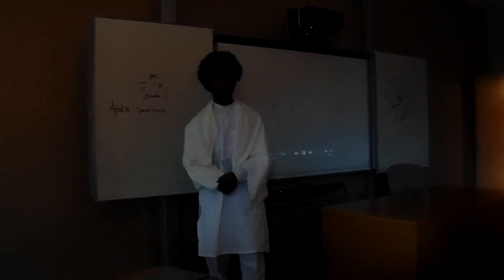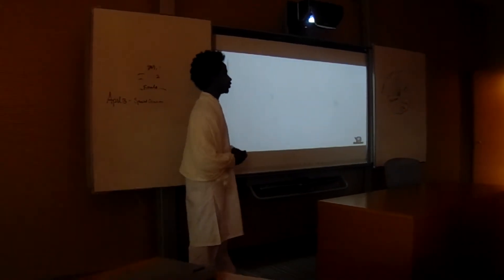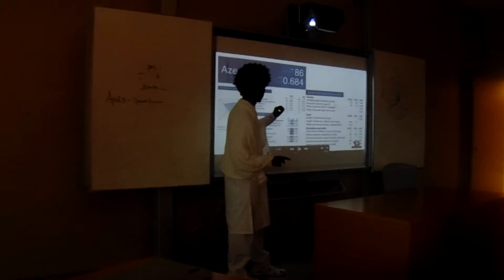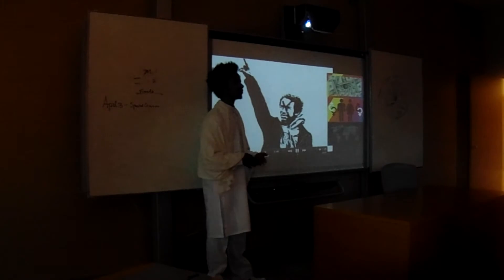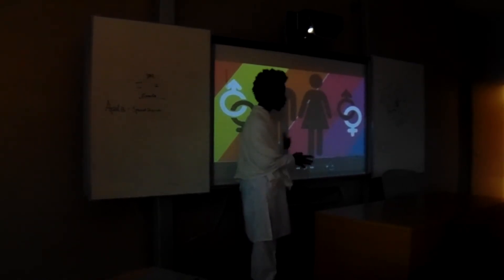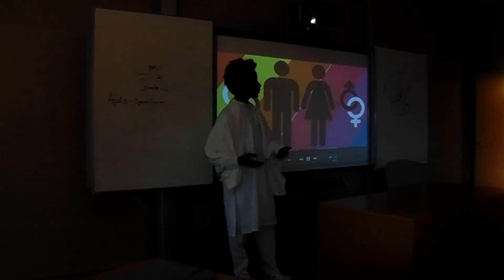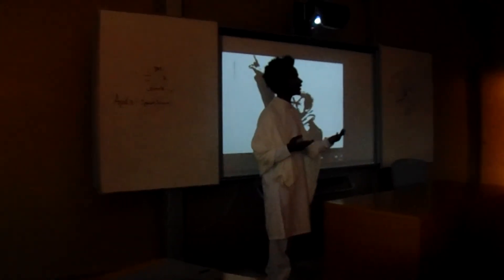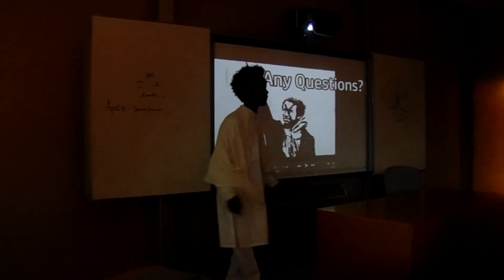We are One, Equal and Unique (OEU Movement) - Speech by Rob Haile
The essence of human-kind is within our humanity. This speech is dedicated to rile up the continuance of the fight for humanity. The persuasion is achieved through correction of social inequality. It goes through an anecdote, data and suggested solution.

Let me know in the section below if you have any comments, suggestions or questions.

Special thanks for Professor Nicks and students who participated in my questionnaire. :-)

Here are the links to a couple of TedX videos I had watched for inspiration: